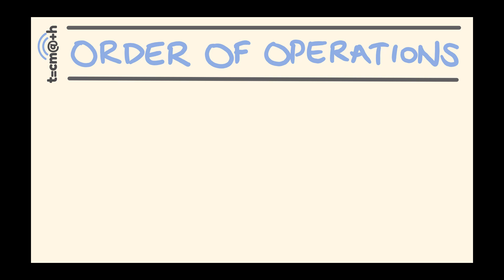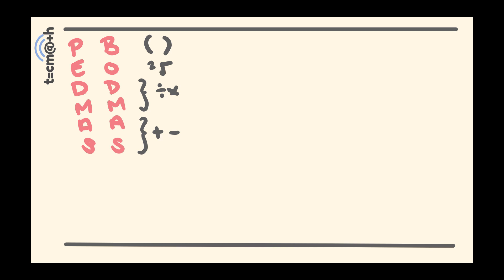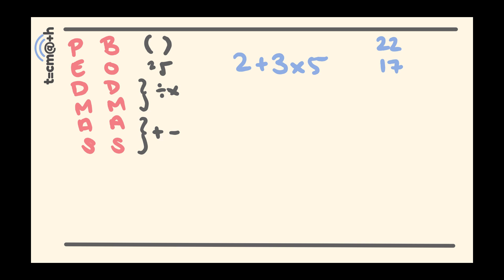How to do Order of Operations using PEMDAS BODMAS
Order of operations explained simply...and as an added bonus we'll look at the solutions to some of those clickbaity problems that 'divided the internet'.